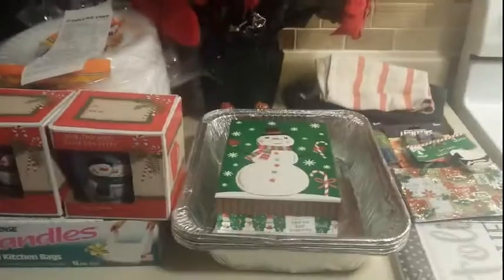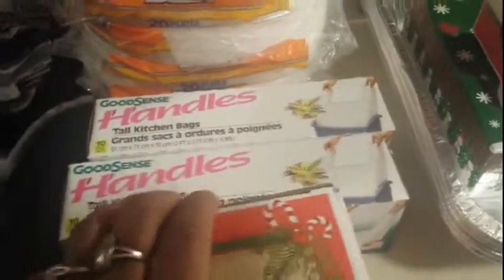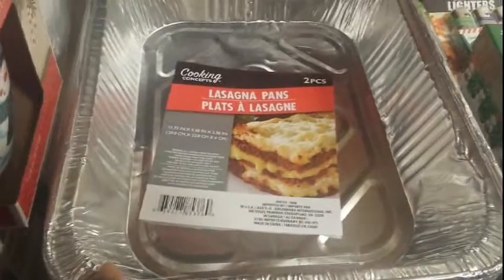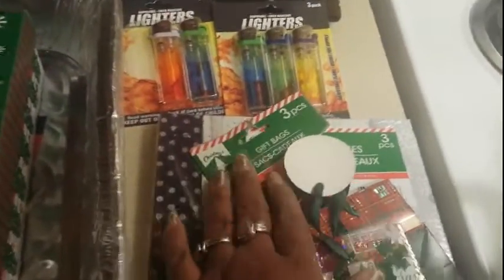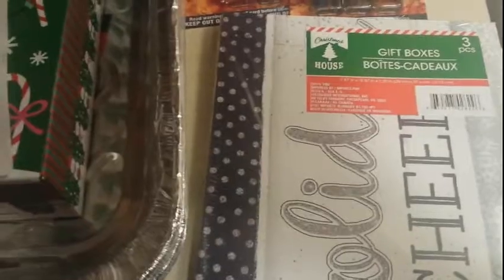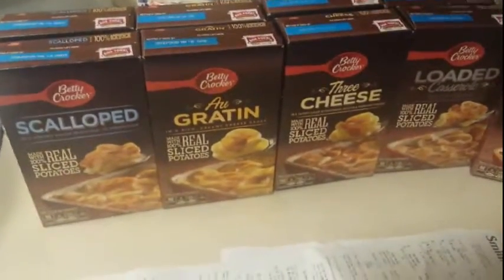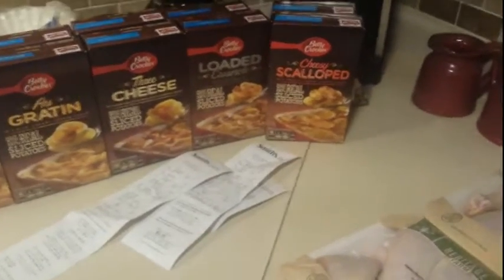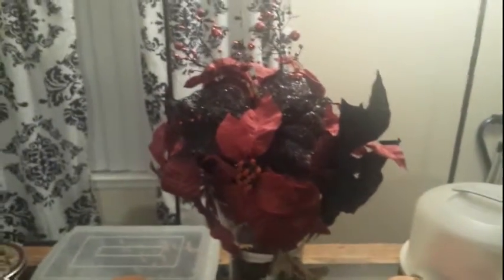Kroger 5x Digital Event Coupon Haul 12/16 Amazing Coupon Tips And Tricks/Holiday Home Tour !!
Hi guys. Holiday home tour and simple tips n tricks to coupon your groceries. Happy couponing with love and enjoy.